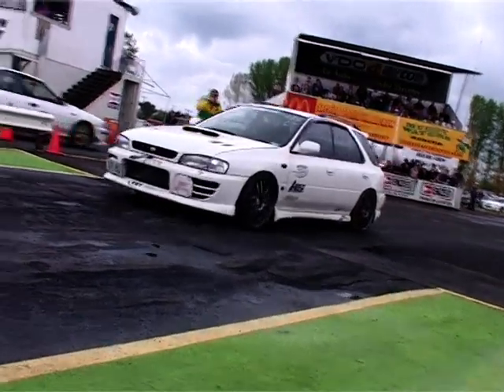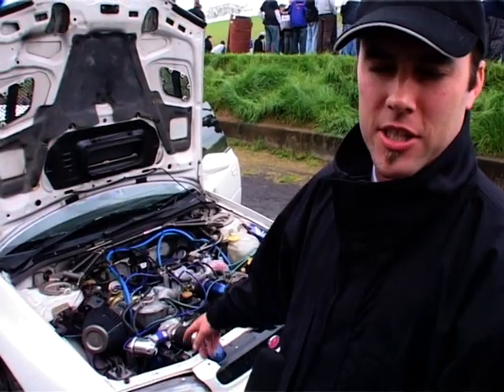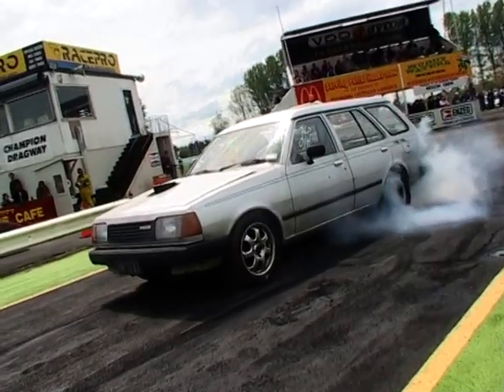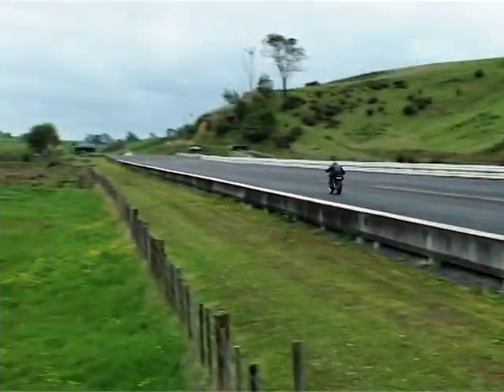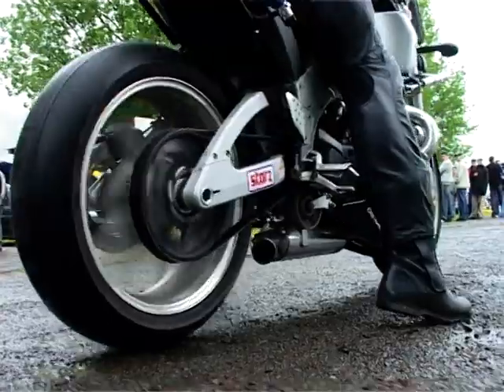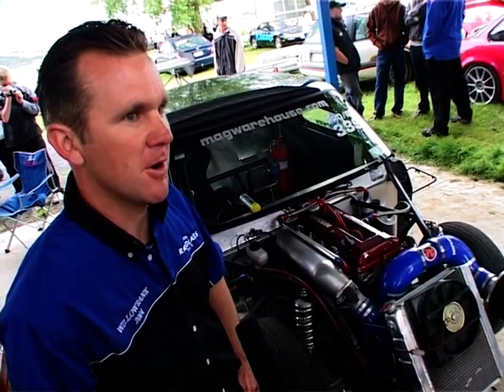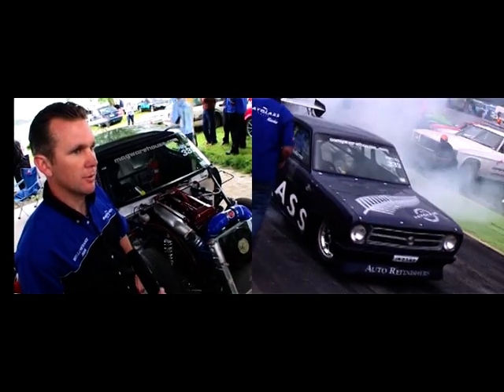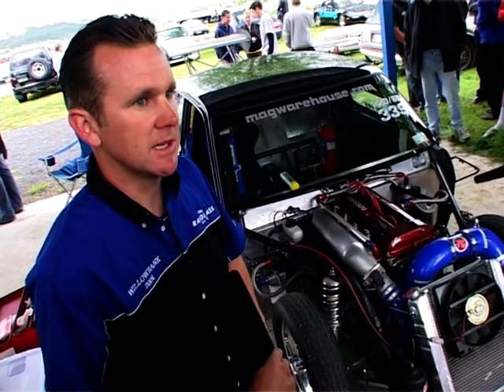NZ Performance Car TV - Speedtech Drags